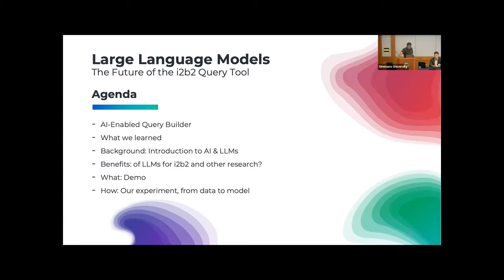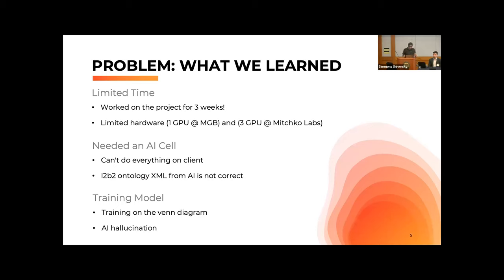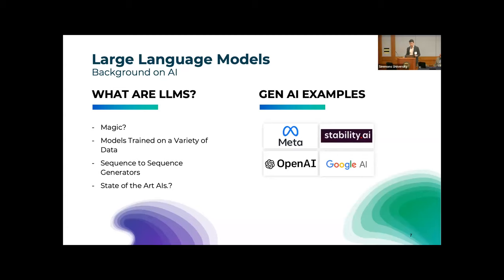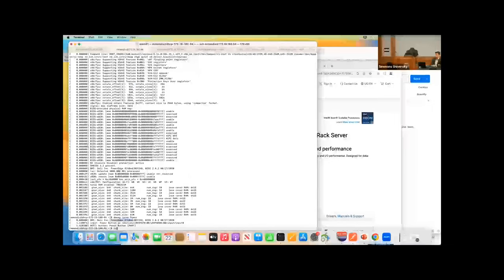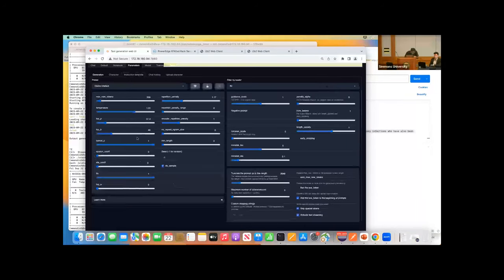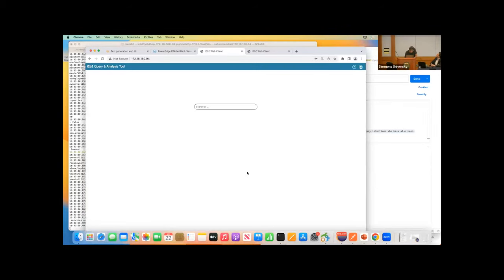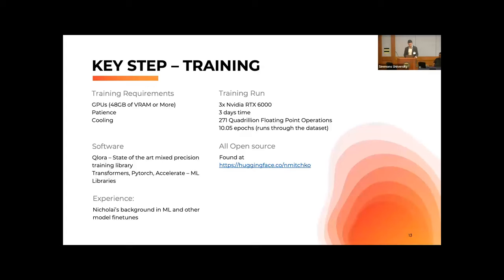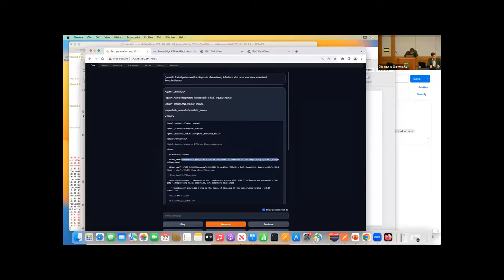2023 Symposium Day 2 - Future of the i2b2 query tool: Large Language Model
Presentation by Shawn Murphy, Nicholai Mitchko, Mike Mendis and Chris Connor.